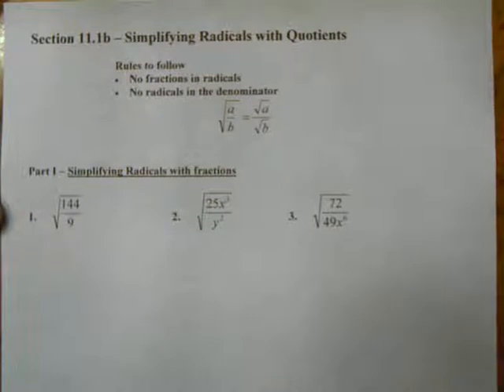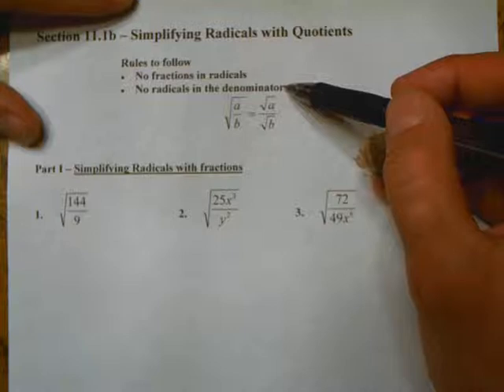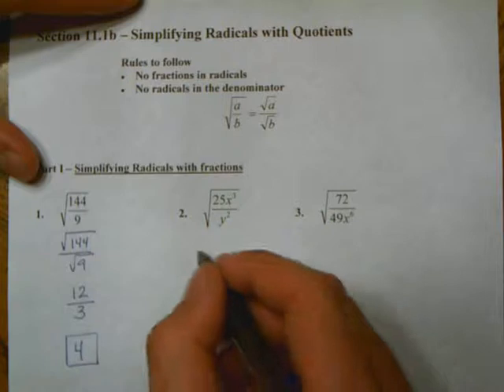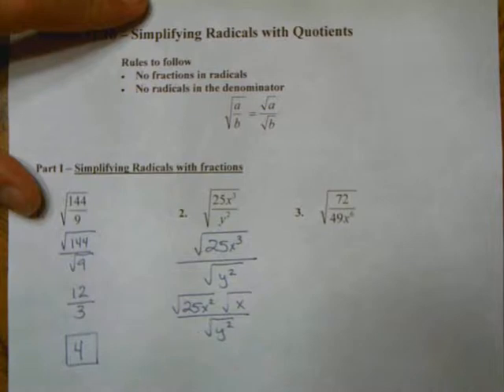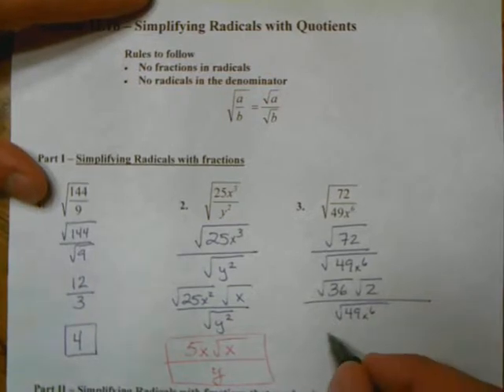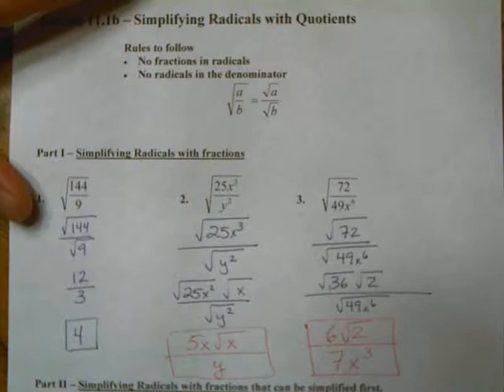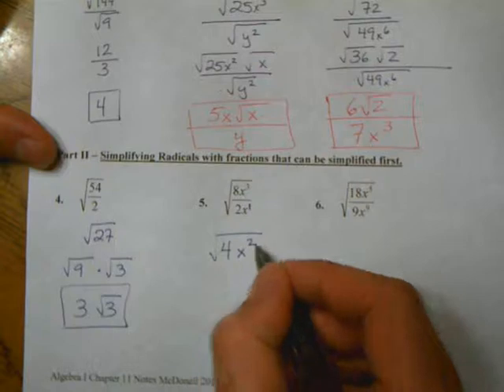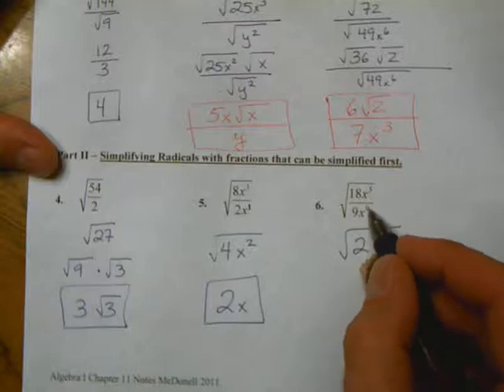Algebra I - McDonell 11.1b Notes Part 1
Simplifying Radicals involving Quotients